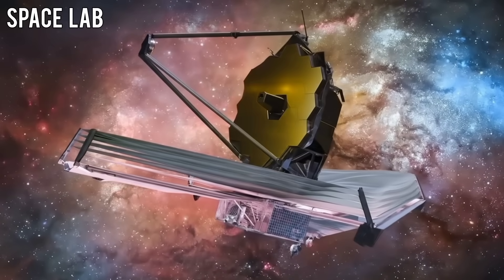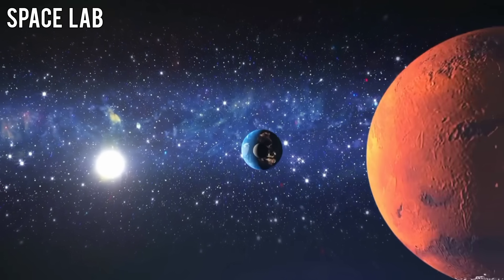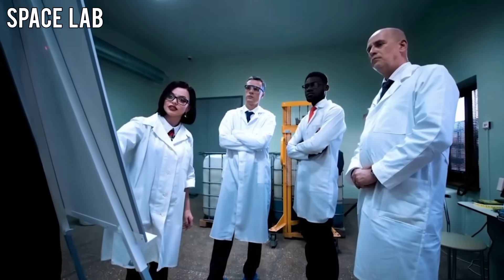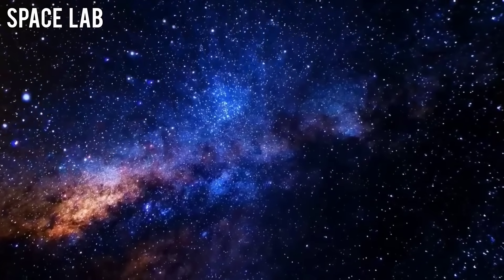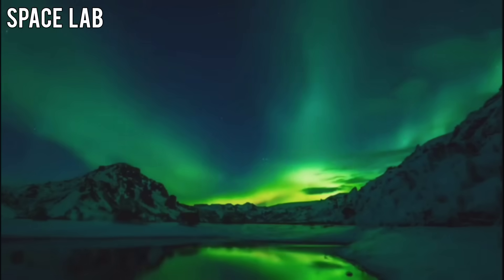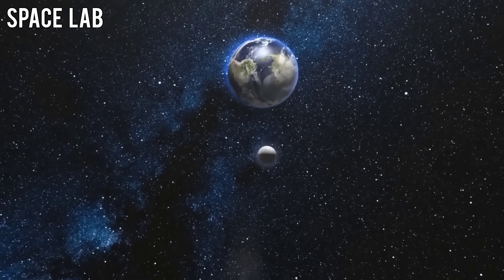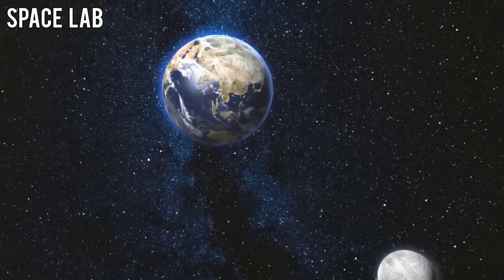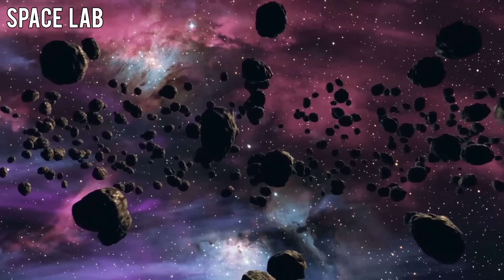James Webb Telescope Just Captured First Real Image of 31/ATLAS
The James Webb Space Telescope has just captured its first-ever real image of 31/ATLAS — a mysterious object approaching our solar system. What seemed like a comet is now revealing metallic structures, controlled rotation, and even communication signals.

Could this be humanity’s first contact with alien intelligence, or something far stranger?

In this video, we’ll break down the full story — from Webb’s shocking discovery to NASA’s secret meetings and the strange signals that might be coming from 31/ATLAS itself.

👁️‍🗨️ Watch till the end — because what Webb found next might change everything.